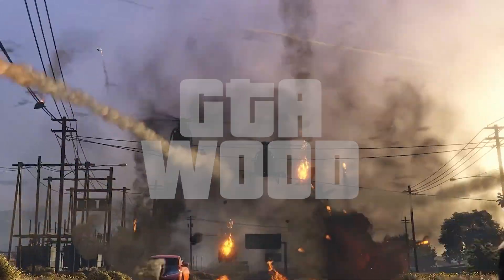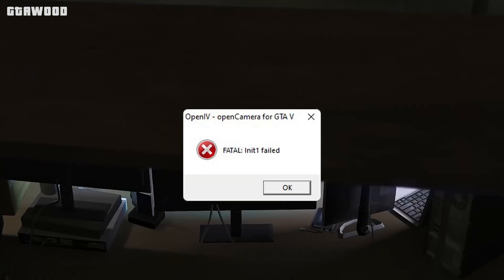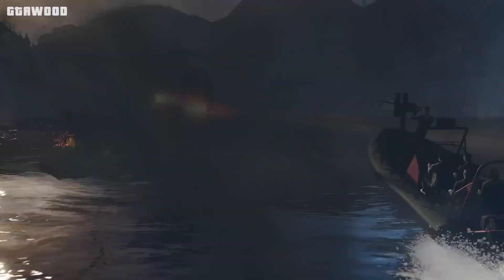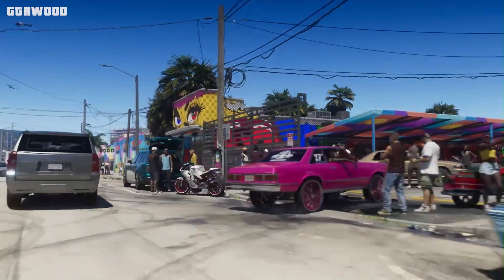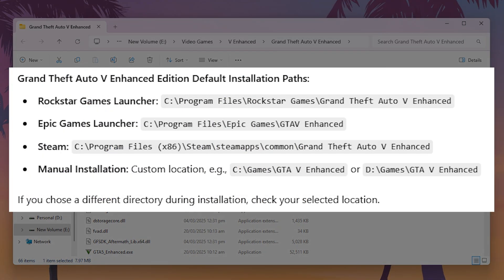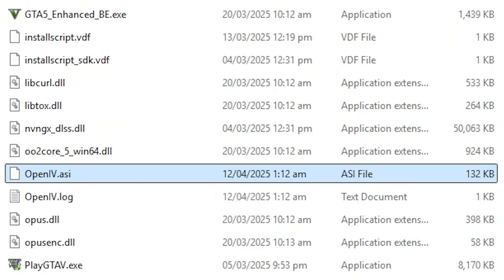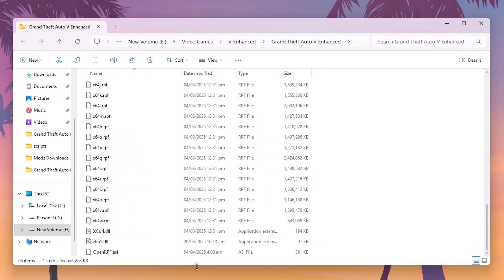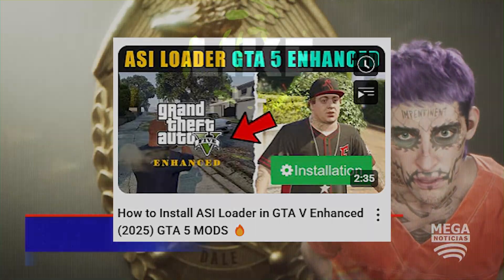How to Fix GTA 5 Enhanced OpenIV Init1 Failed (GTA V RPF PLUGIN) Error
Welcome to GTA Wood, encountering the "Init1 Failed" error in OpenIV while modding GTA V Enhanced? This guide provides step-by-step solutions to resolve the RPF Plugin error for Grand Theft Auto V Enhanced edition.

Important Notice:
Before making any changes, back up your game files to easily restore them if something goes wrong